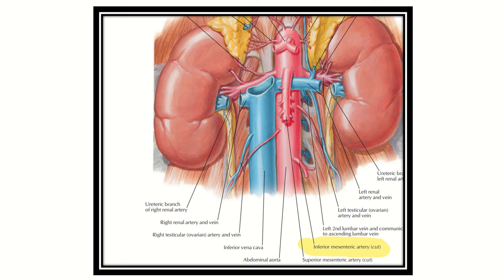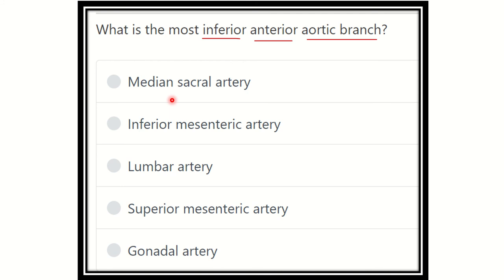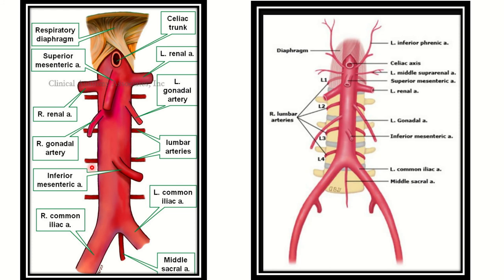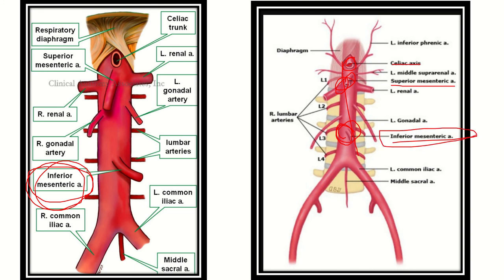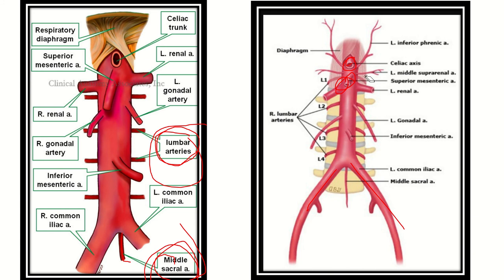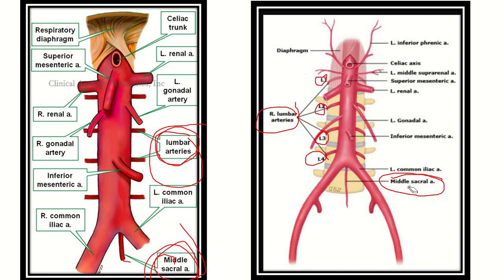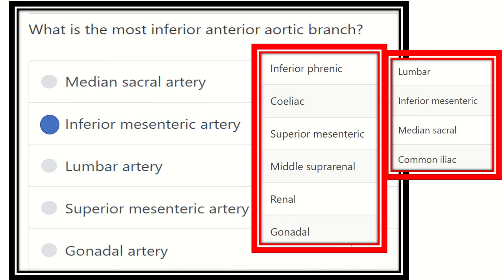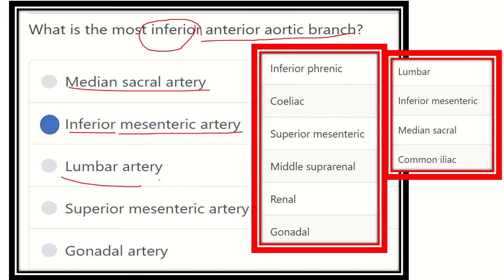Abdominal aorta branches in details MRCS question solve (CRACK MRCS)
it includes
1. eMRCS videos
2. Fawzia sheet solved
3. Recalls and mores